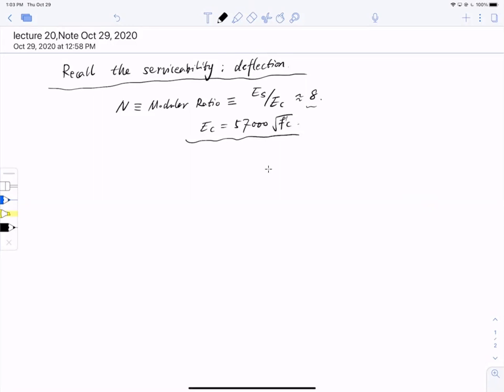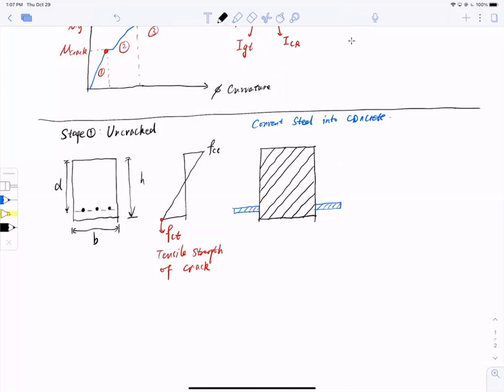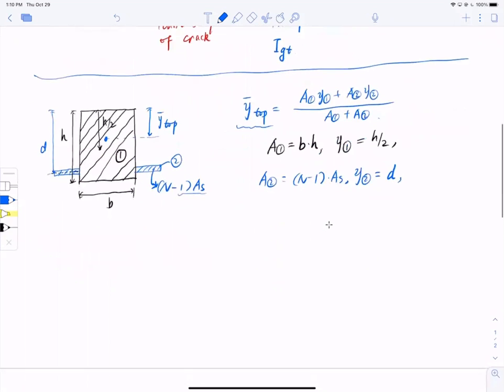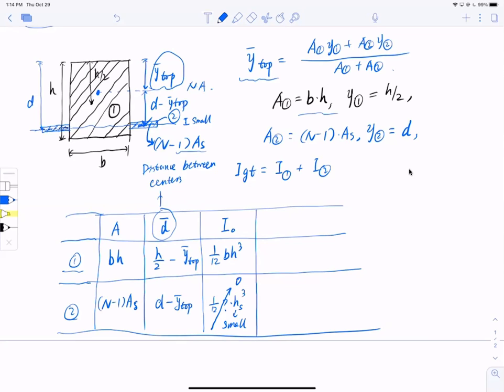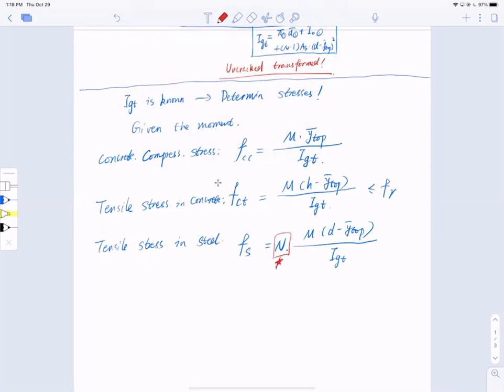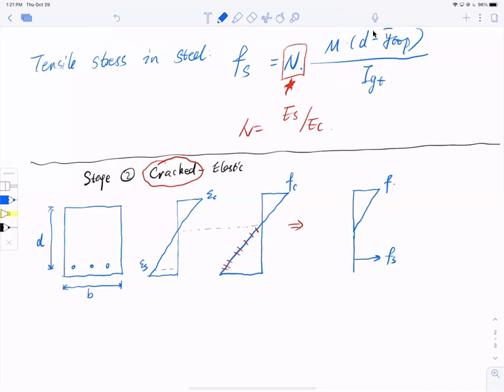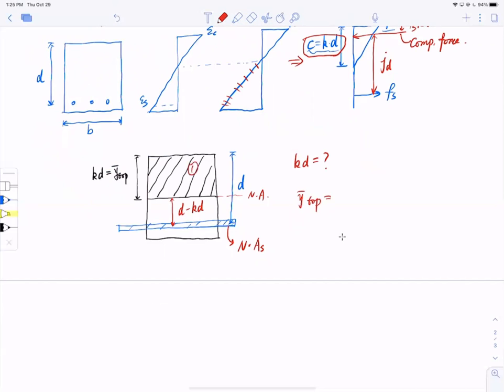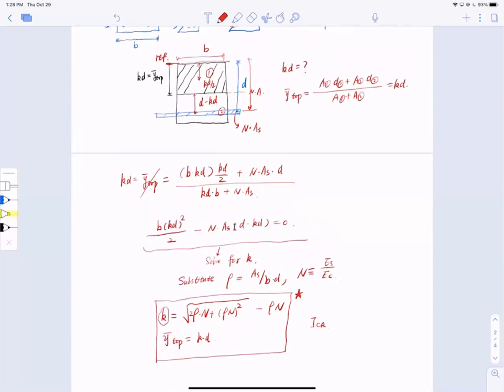2020RCDesign Thursday 1029